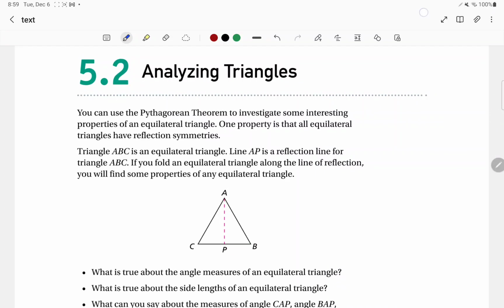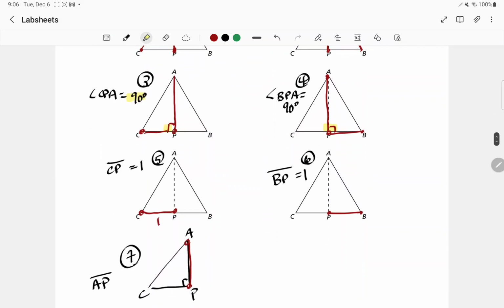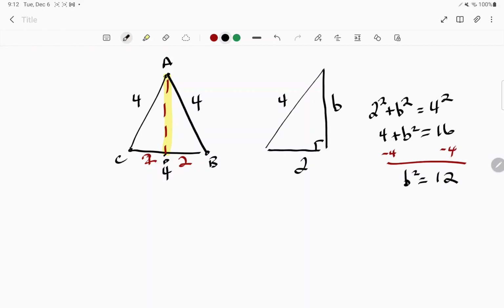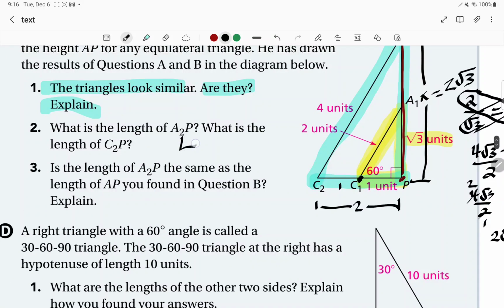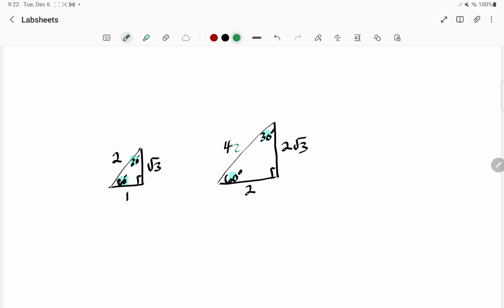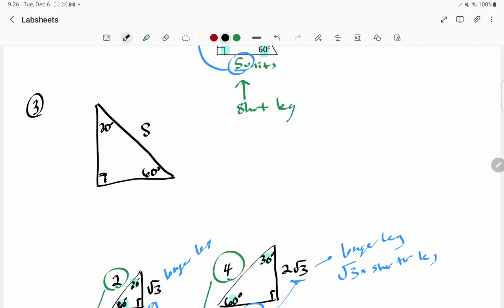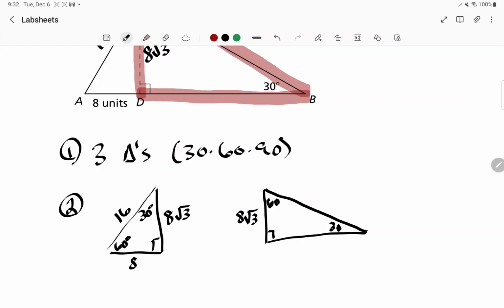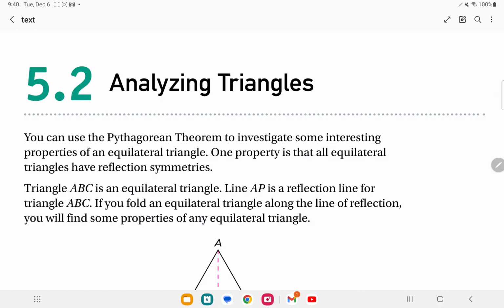5.2 Analyzing Triangles